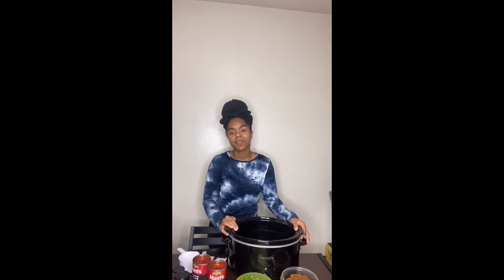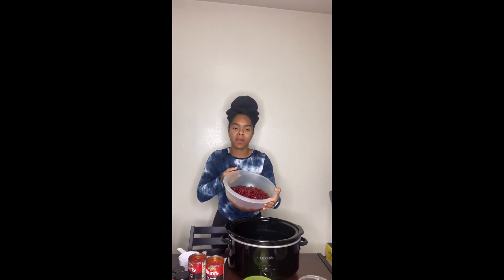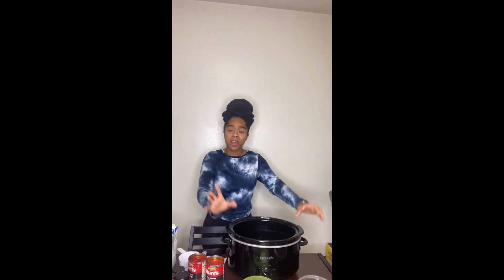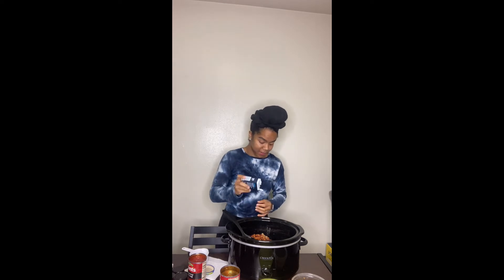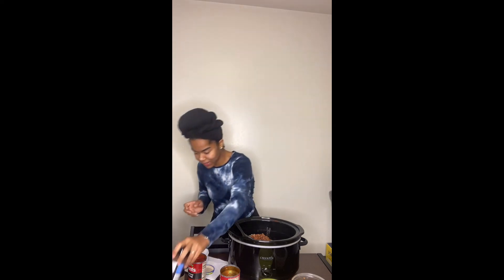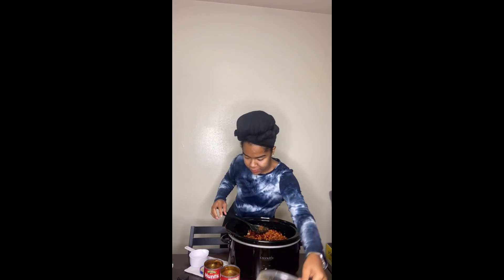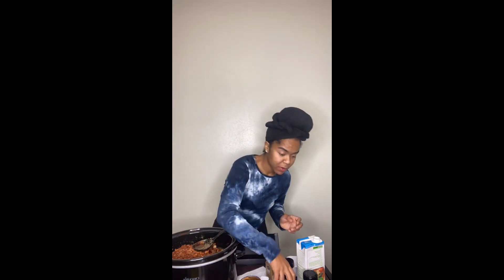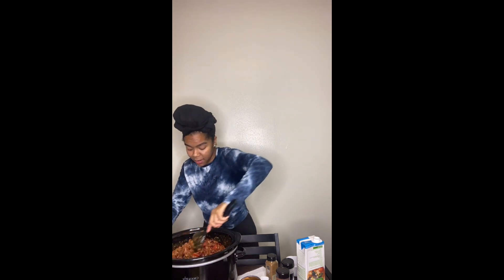VEGAN Crockpot Chili (Simple Recipe!)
Today we’re making a EASY VEGAN “dump and go” chili recipe in the Crockpot😋. This chili is great for ANY diet (Vegan, Meat Eaters, Vegetarian, Keto, Low-Carb, Etc..) as it has a great texture and is ready in no time. This healthy dinner is great for those days when you do not feel like cooking, cold nights, meal prep, and more!

PRODUCTS/INGREDIENTS MENTIONED:👩🏽‍🍳
-Crockpot
-2 Green Bellpeppers
-1 White Onion
-2 Tsp Minced Garlic
-Low Sodium Vegetable Broth
-1 10oz package Morning Star Veggie Crumbles
-2 Cans of Fire Roasted Diced Tomatoes
-2 Cans of Kidney Beans (Rinsed)
-2 Cans of Chili Beans (Rinsed)